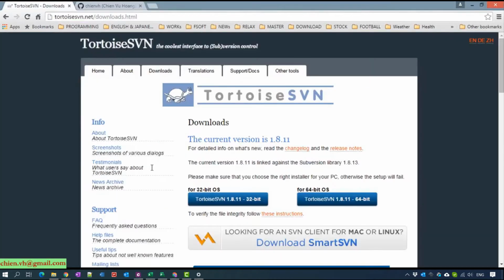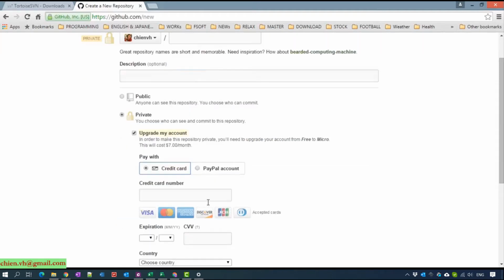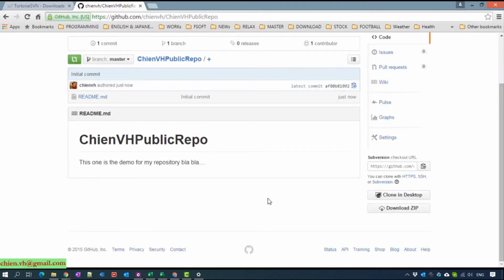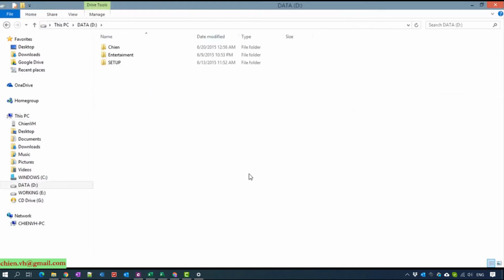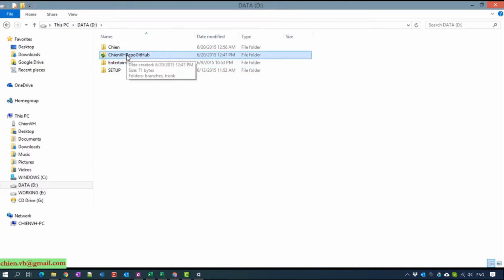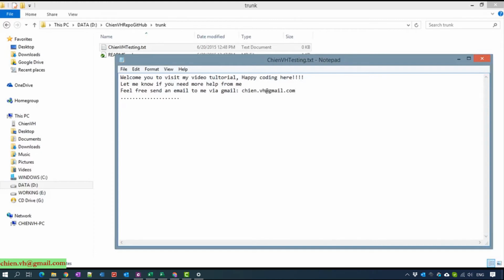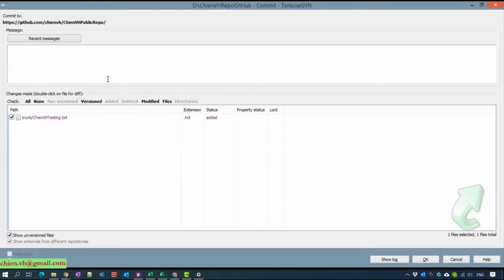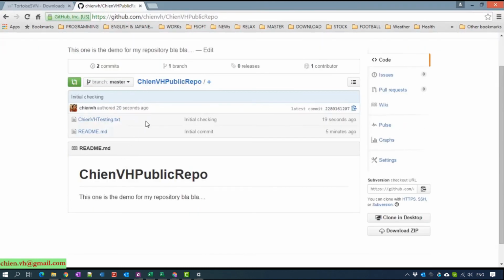#04 GitHub and Tortoise SVN to commit code | VisualSVN Tutorial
Free training VisualSVN Tutorial.
Free VisualSVN Tutorial video.
How to setup VisualSVN server on Windows?
Subversion Server for Windows - VisualSVN.
How to use VisualSVN Server and TortoiseSVN client?
How to create repository in visualsvn server?